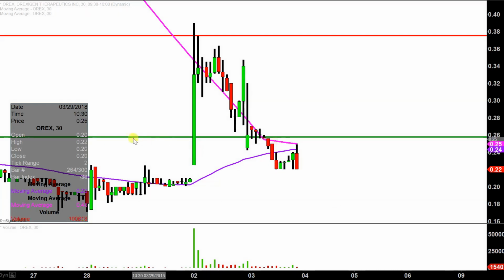Orexigen Therapeutics, Inc. - OREX Stock Chart Technical Analysis for 04-03-18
Learn how to read stock charts and identify technical patterns as ClayTrader does a quick stock chart review on Orexigen Therapeutics, Inc. (OREX).